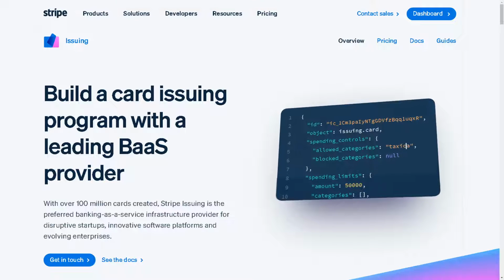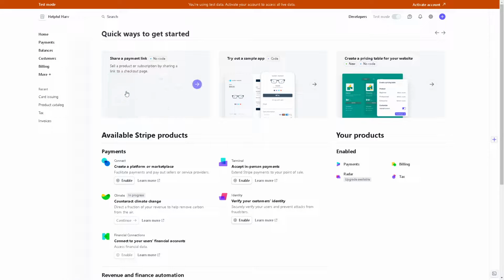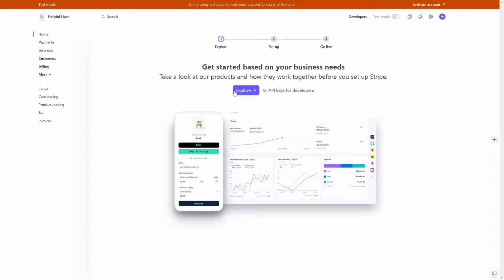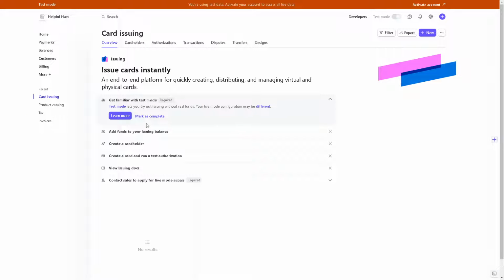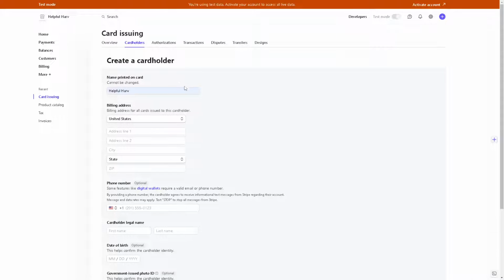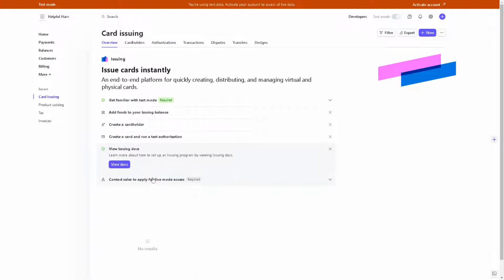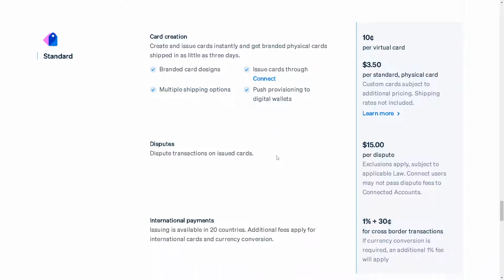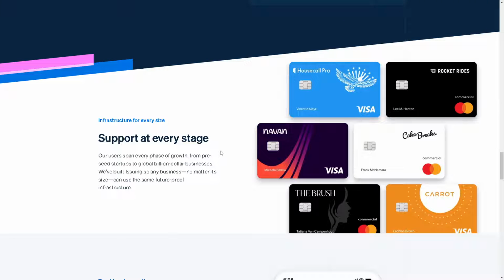How to Get Stripe Virtual Card (2024 Full Guide)